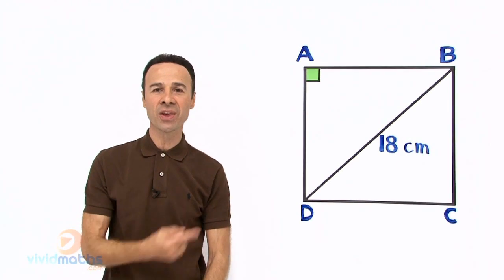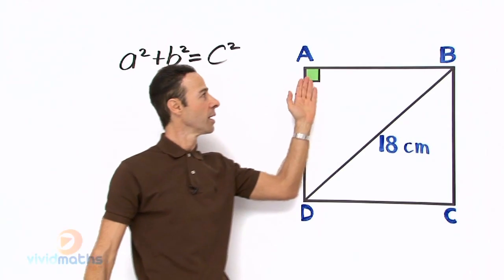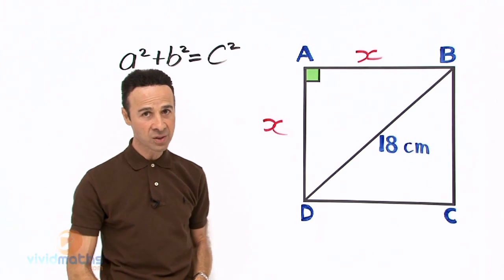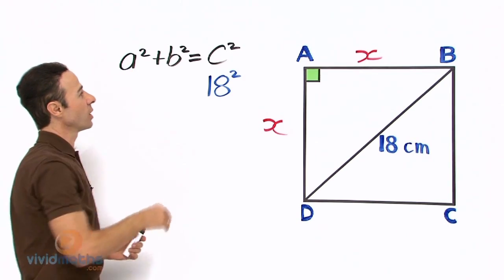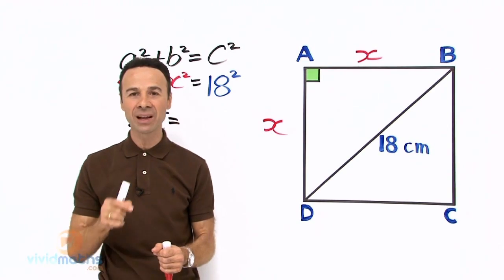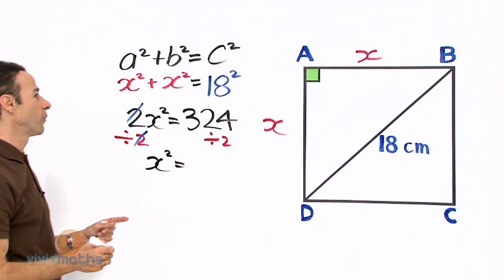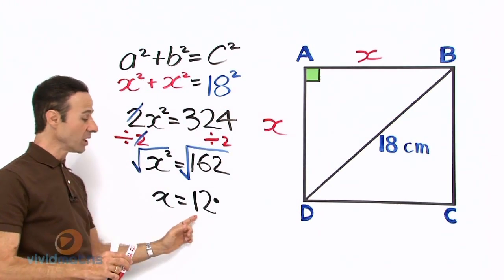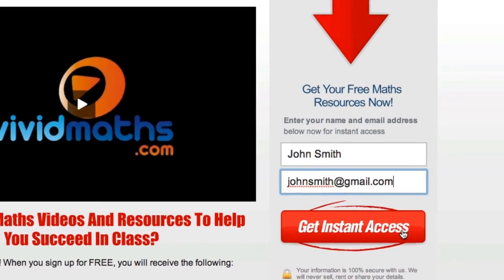Find Shorter Lengths: Pythagoras Theorem Problem - VividMath.com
Use Pythagoras' Theorem to find two lengths of a Right Angled Triangle.